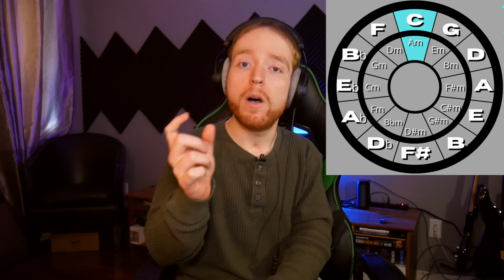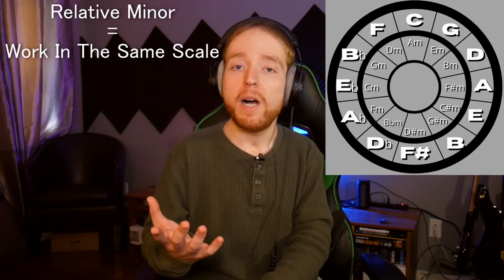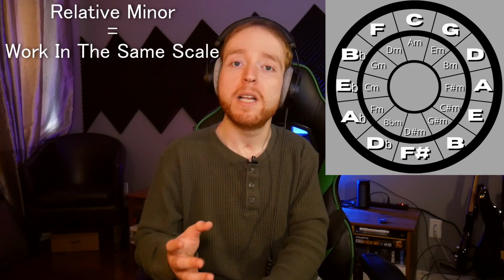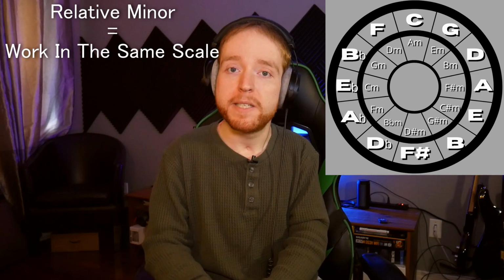How To Read, & Use Circle Of Fifths!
HeadRush Gigboard
M-Audio Interface
Ernie Ball Slinky 10-46
Snarling Dogs Brain Picks 0.53mm
Fl Studio (DAW)